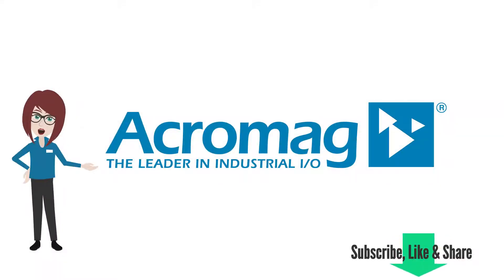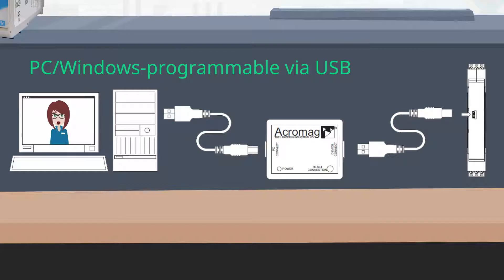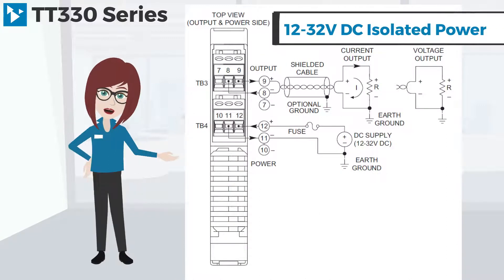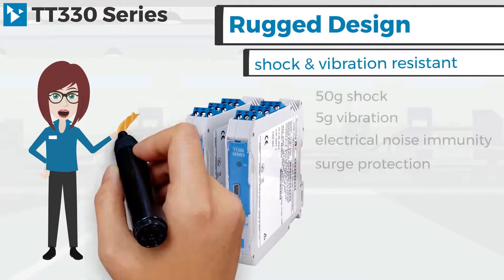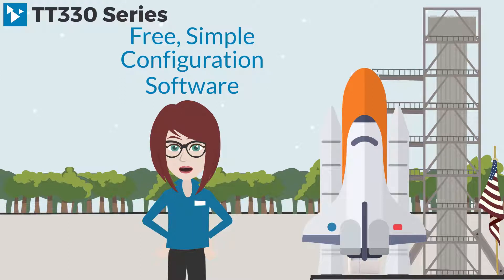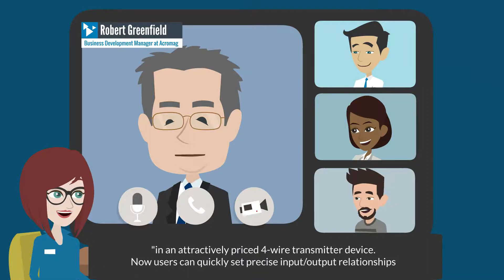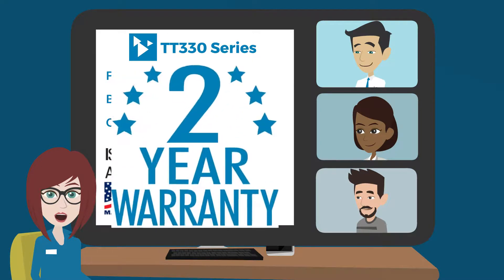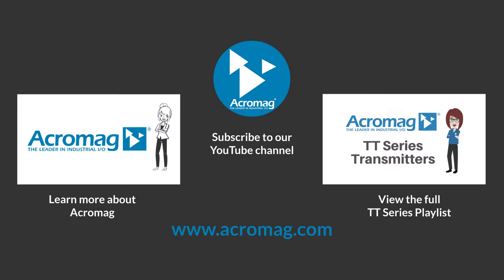Isolated Power Universal Current/Voltage Output 4-Wire Transmitter | Acromag TT330 Series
The TT330 Series a line of space-saving, USB-configured, thin process transmitters and isolators that offer great flexibility. These four-wire isolated signal conditioners offer 12-32V DC Isolated Power and Universal Current/Voltage Output. DIN-Rail mounts and removable, front-facing wiring terminals for easy connections and maintenance.